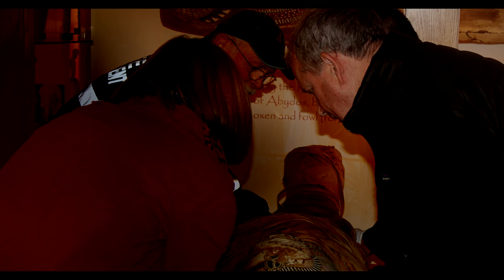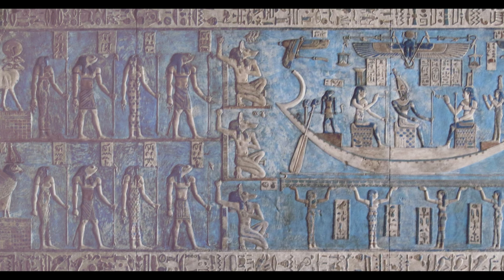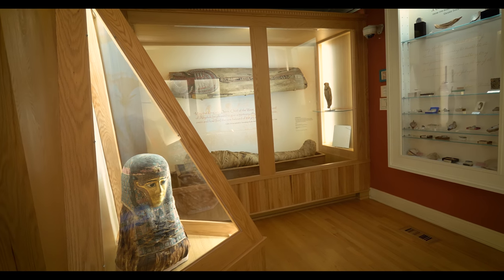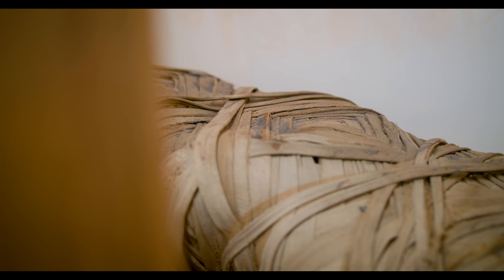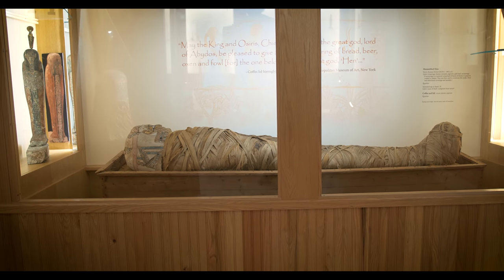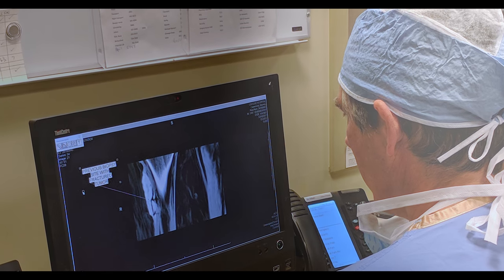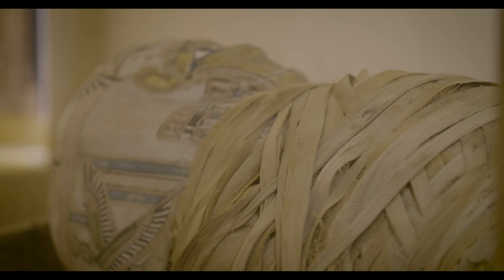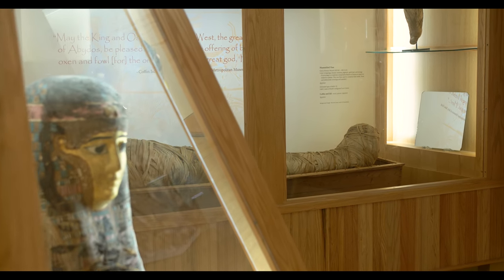The Mummy of Cazenovia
In this short documentary you'll follow the journey of Cazenovia's oldest citizen from ancient Egypt to present day. Discover how modern technology has uncovered many mysteries surrounding Hen's origin. This documentary was featured in The Archaeology Channel's, Strata: Portraits of Humanity TV Series.